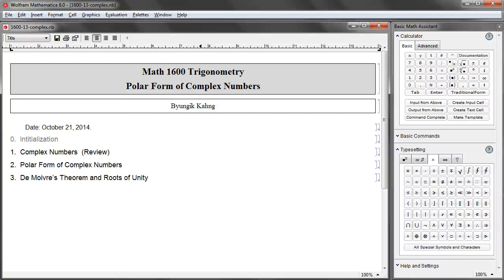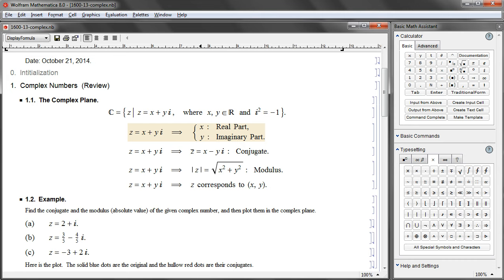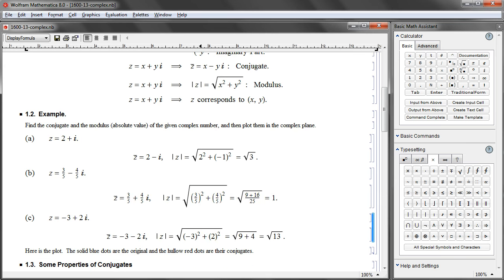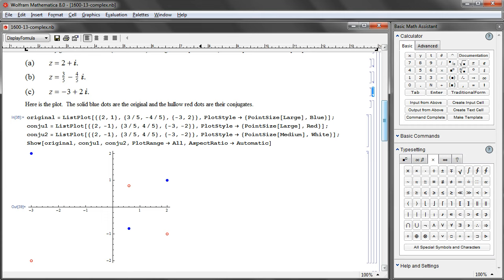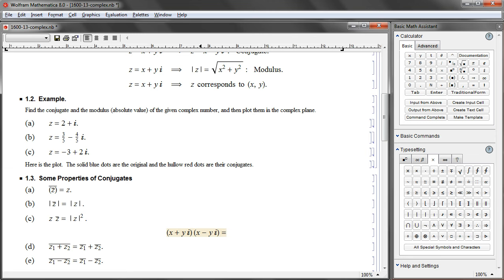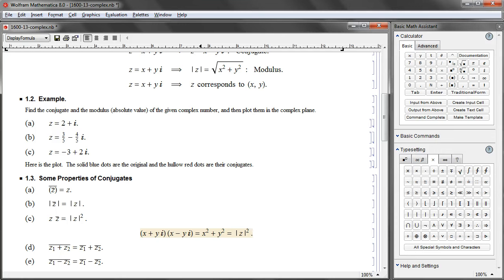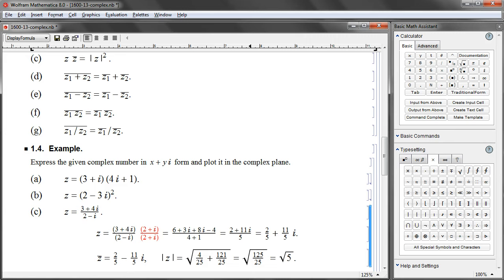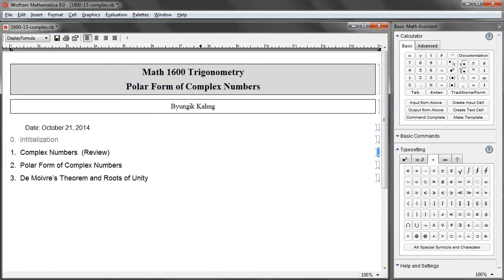1600 13 complex 1